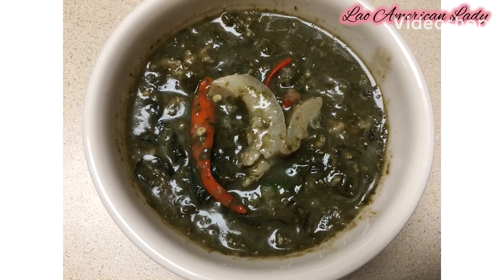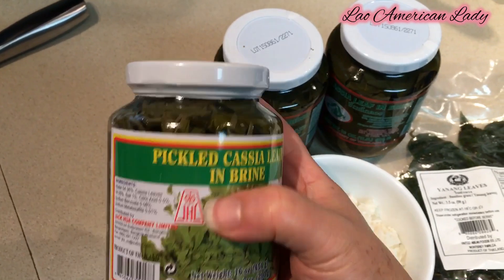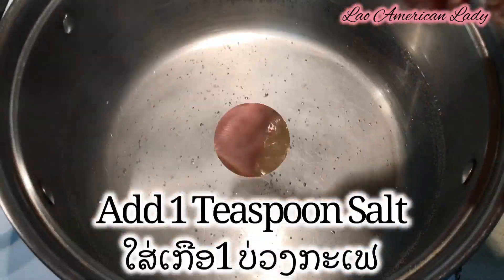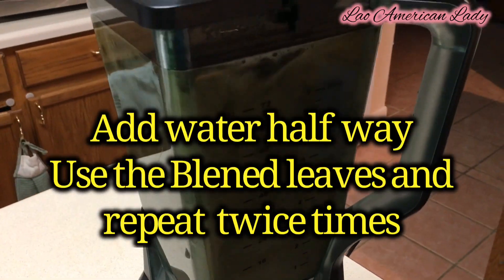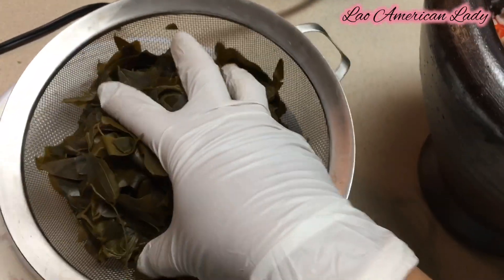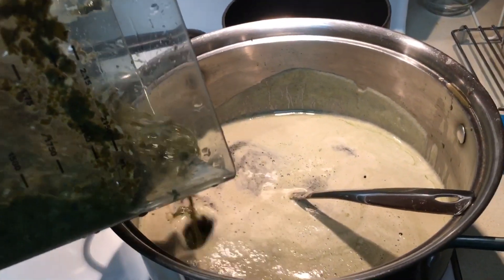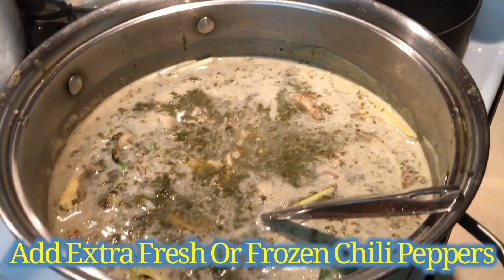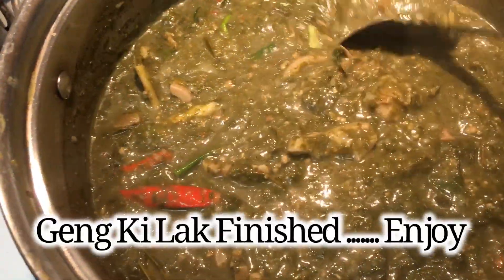GengKiLak LaoCassiaStew ແກງຂີ້ເລັກ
ขอยืมเสียงพิมพ์เพราะเพราะจาก คุณทองแบต ทับกระมล ในเนื้อเพลงลำเพลินโบราณ

Ingredients:
2-3 Jars Cassia Leaves
Salt
MSG
Fish Sauce
Anchovy Sauce or Pa Dak is Optional

6-8 Shallots

12-15 chili peppers ( blend some with shallots and Soaked Sticky Rice
* Keep some for loose peppers in the pot

4 Stocks of cut Lemon Grass crushed and cut into 2 inches long

8-10 Kaffir Lime Leaves

1 pack of Bai Ya Nang Leaves extracted by using Blender ( try to get at least 1 litter to 1.5 or a bit over is fine.

If you used cans Ya Nang Leaves extracts to time have 2 cans and diluted with another can of water
* if you like it supper green than minus this step

1-1.5 Cups Soaked Sticky Rice ( depends on your portions )

Cooked slice pig ears or the traditional Smoked Boiled tender cow Skin if you have this available

Two Cups or two bundles of green onions cut in to 2 inches

Fresh or Frozen Lemon Basils

Seasonings or a base on your portions. Taste your stew and seasoned to your taste, enjoy 😉